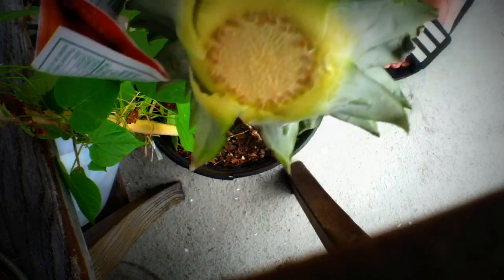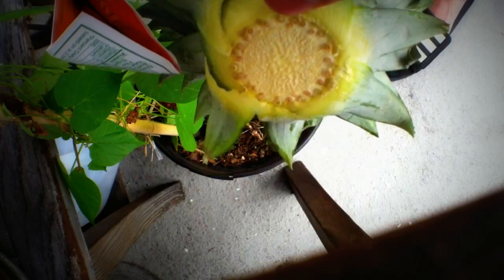How to Plant a Pineapple easy instructions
Many people buy pineapples from the store and simply throw away the pineapple top. I never throw away my pineapple top I collect and plant Every single one. Here are the Detailed instructions for successful propagation

First step One: Cut all of the excess fruit away from green leafy part. Optional Step 2:  Some people remove some of the lower leaves on the older leftover stalks. Some times there will be roots forming under the leaves. Most of the time this is not necessary. Step 3: bury the end 2-4 inches in some well draining potting soil. At first I would keep it in the shade until you start to see some growth then move into a sunnier spot. Keep pineapple inside during any danger of frost. In 18 months you should have another pineapple to plant.